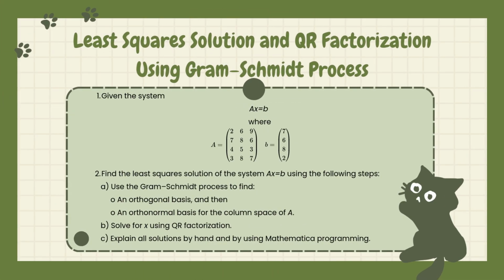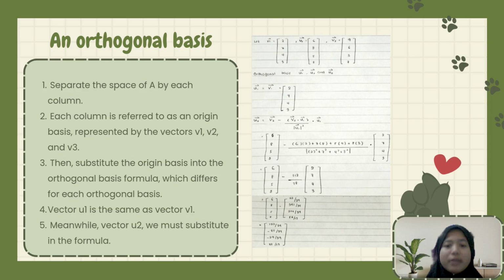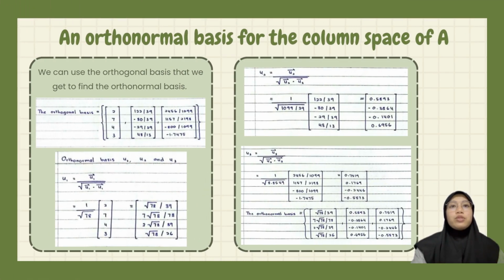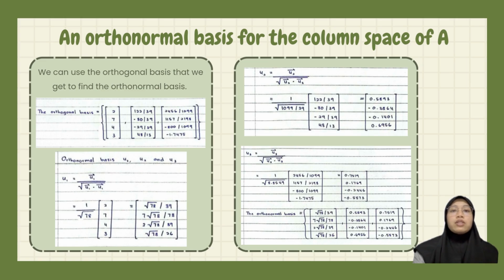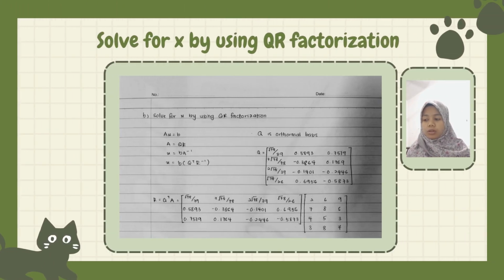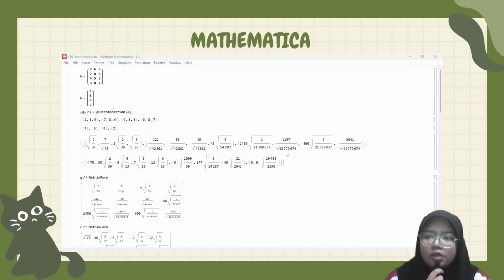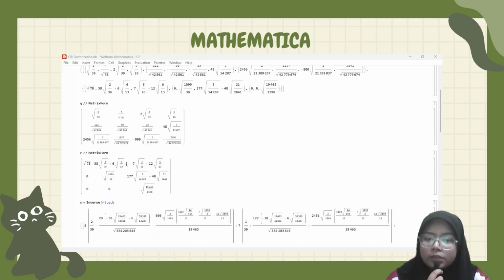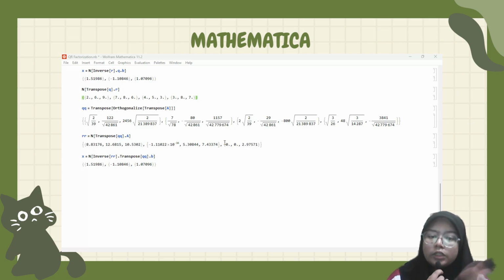QR FACTORIZATION AND GRAM-SMITH METHODS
QR FACTORIZATIONS AND GRAM-SMITH METHODS